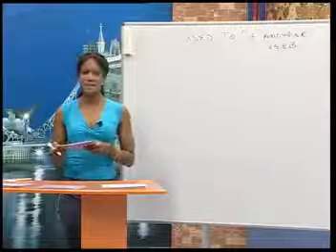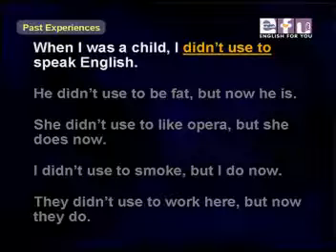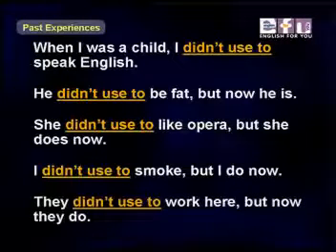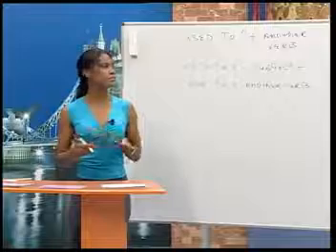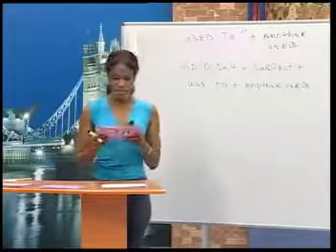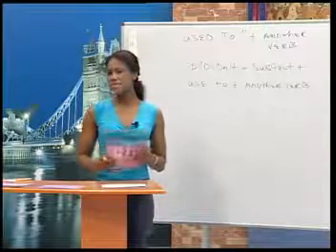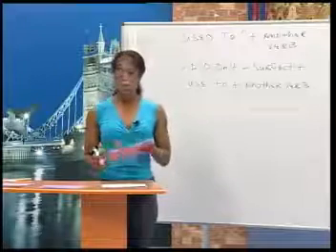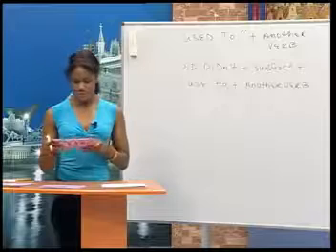Lesson 16 - Past experiences - part 4